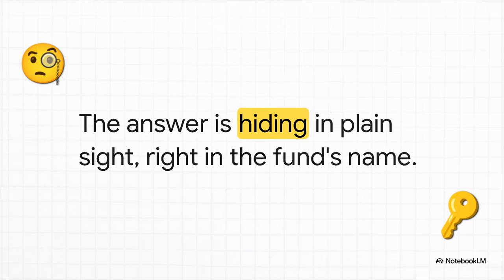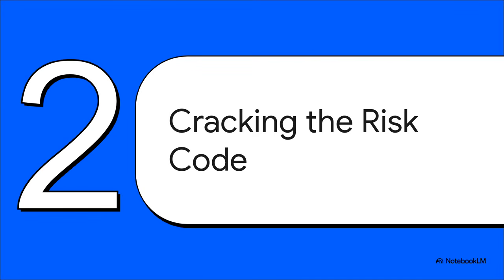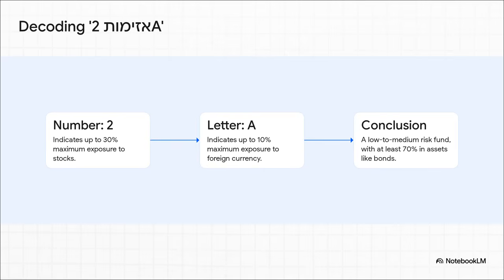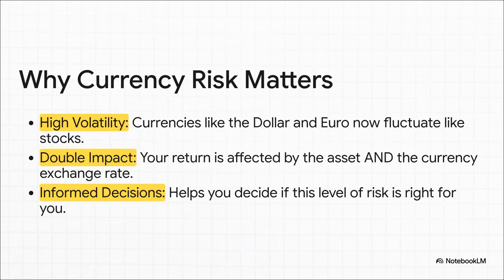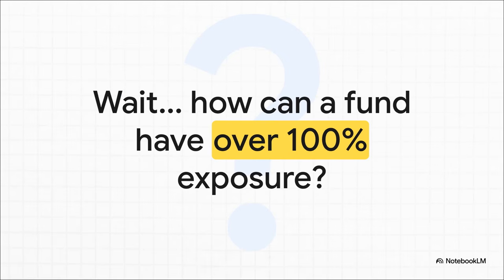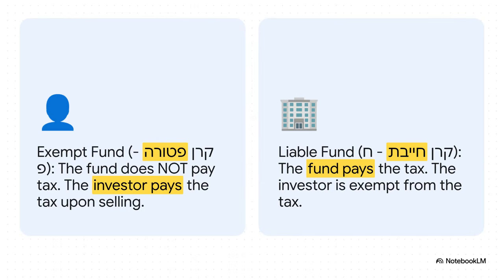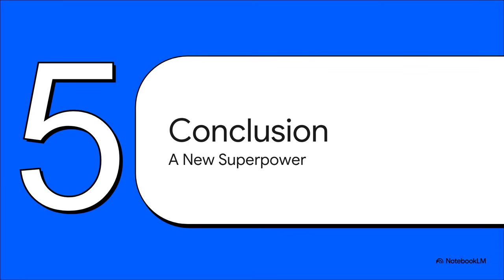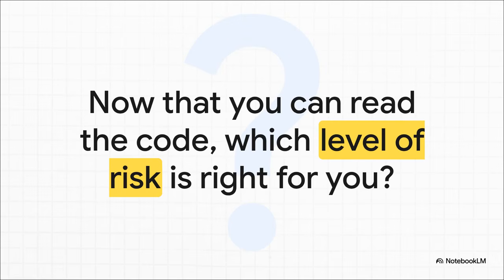Mutual Fund Risk Ratings Decoded for Investors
In this video, we break down the key economic and financial concepts you need to understand. Whether you're a student, investor, or just curious about how the economy works, this explanation makes it simple.

Topics covered:
- Core concept explained with clear examples
- Real-world data and practical implications
- How this affects your finances and investments

All About Economics -- With Michael